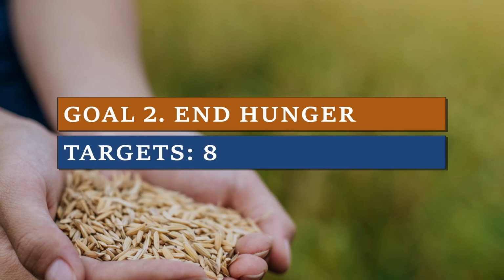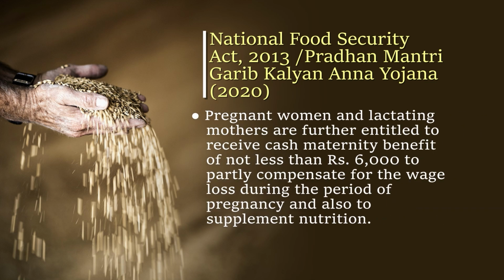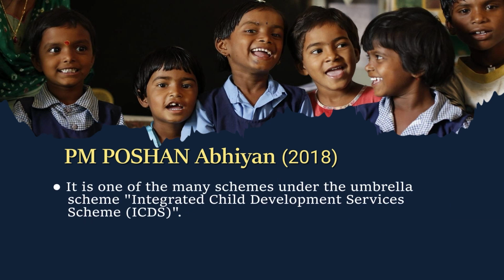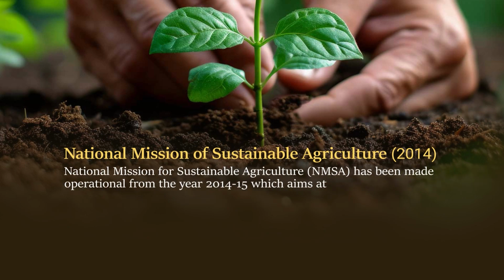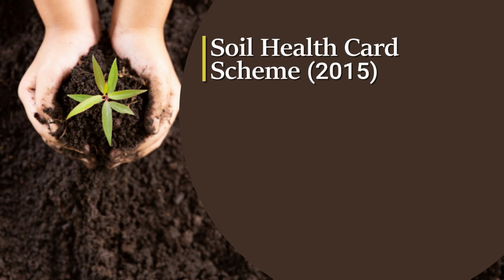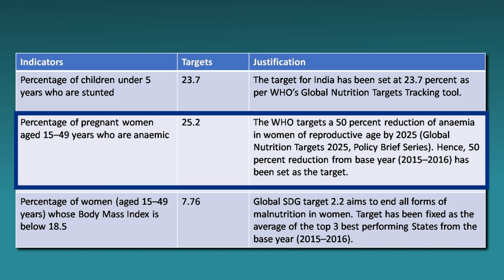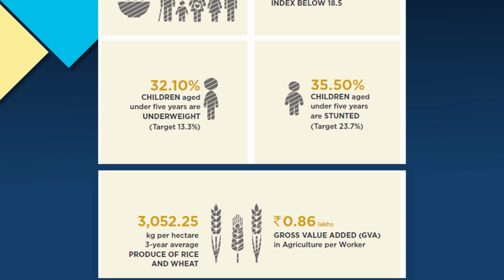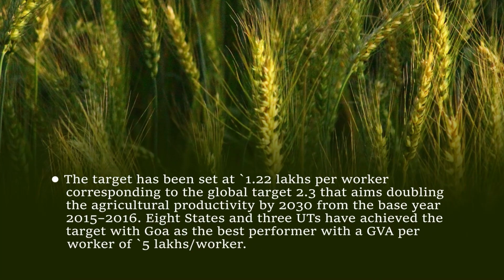SDG 2 (End Hunger): India Progress